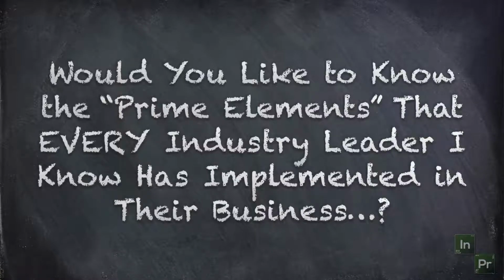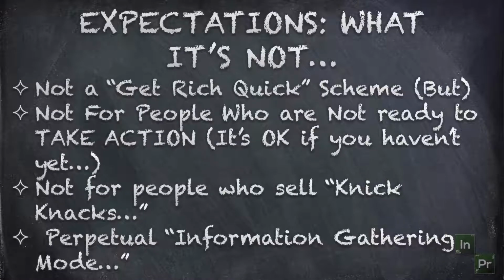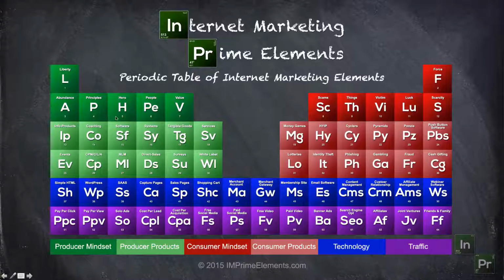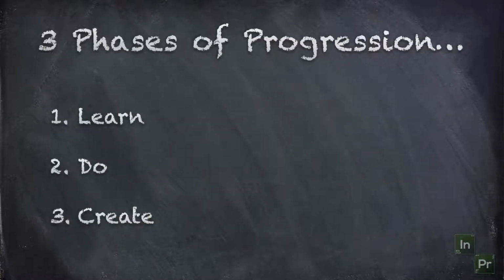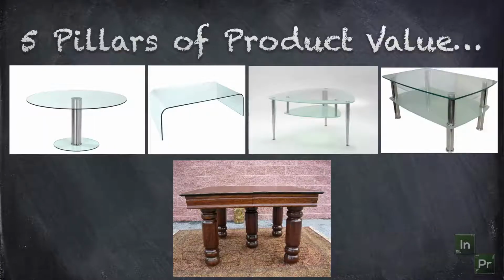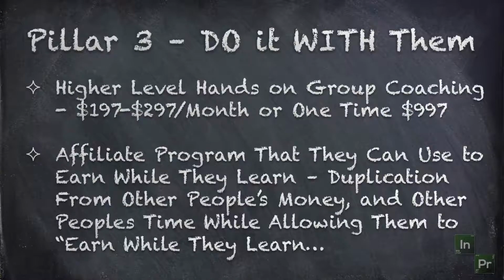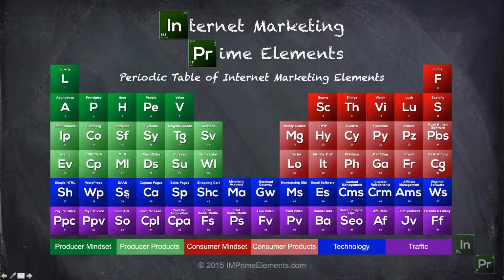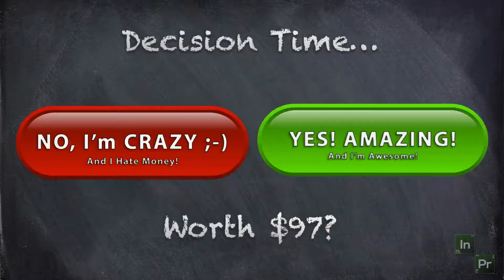[PRIVATE - DO NOT SHARE] IM Prime Invisible Funnel Webinar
[PRIVATE - DO NOT SHARE] Internet Marketing Prime Invisible Funnel Webinar Product Recording